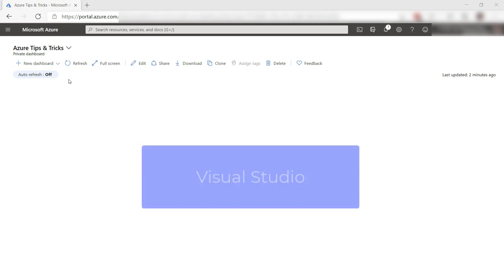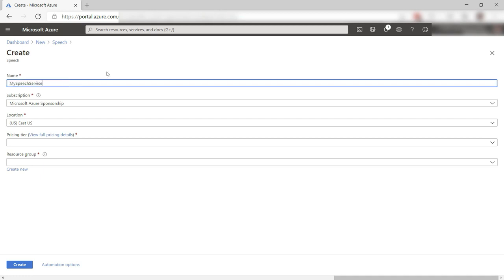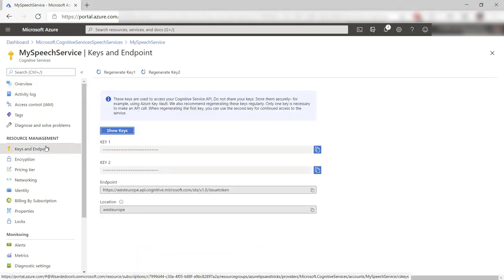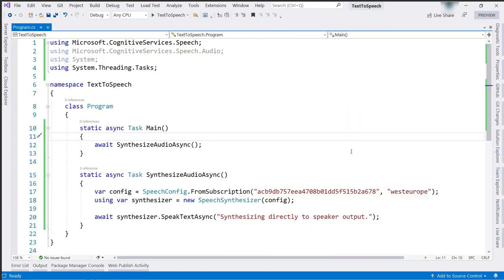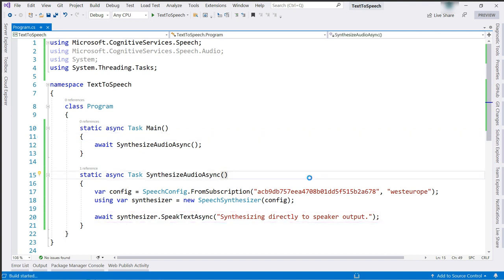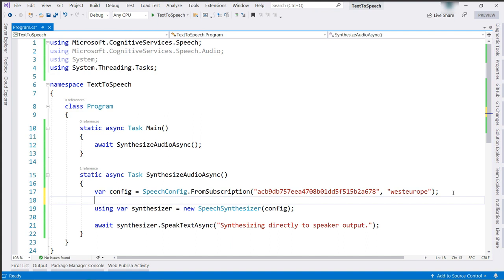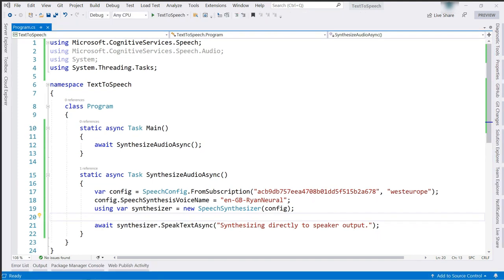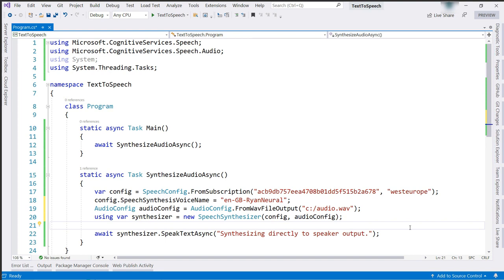How to get started with neural text to speech in Azure | Azure Tips and Tricks